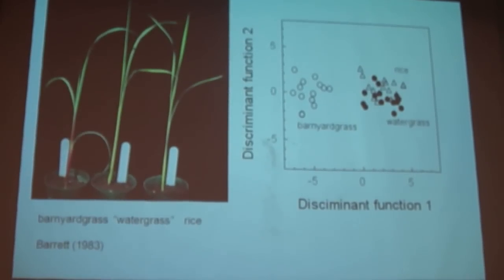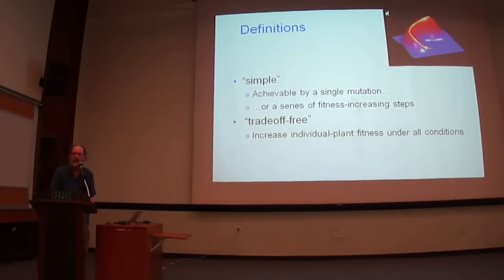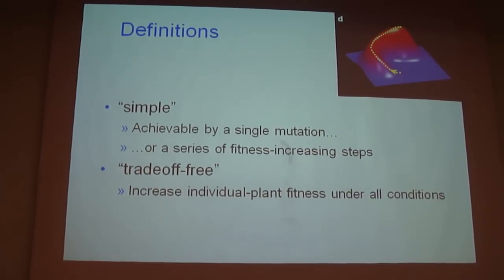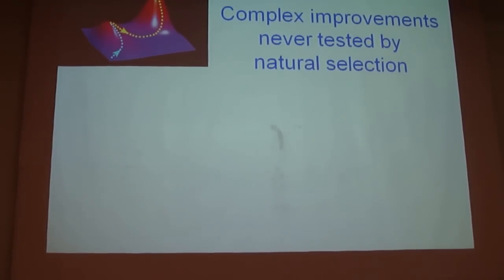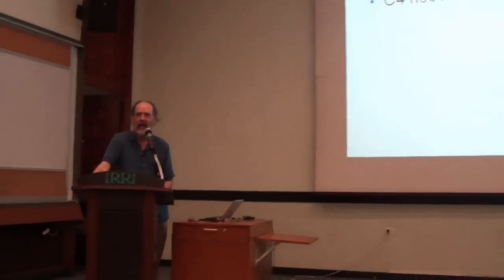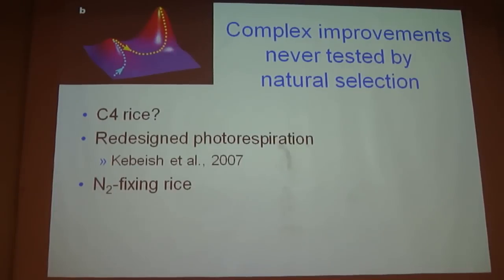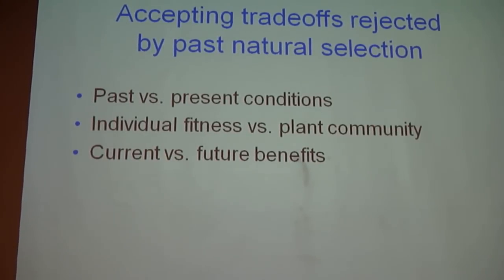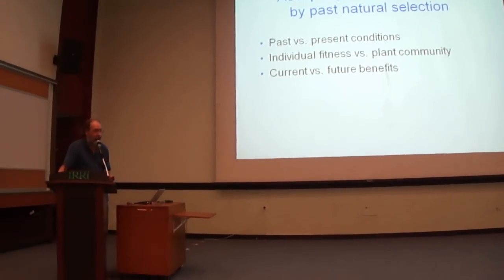1b. Lecture Series on Darwinian Agriculture: Improving on Nature, Pt2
In this series of lectures conducted at the International Rice Research Institute (IRRI; 22-26 March 2013, Professor R. Ford Denison (adjunct professor of ecology, evolution, and behavior at the University of Minnesota) tackled the following topics, related to his book "Darwinian Agriculture: How Understanding Evolution Can Improve Agriculture".

* Improving on nature? (22 March; this installment)
* Real, complex, and imaginary tradeoffs. (25 March)
* Evolutionary tradeoffs as opportunities. (25 March)
* More tradeoff-linked opportunities (26 March)
* Nature cannot be fooled (26 March)

As human populations grow and resources are depleted, agriculture will need to use land, water, and other resources more efficiently and without sacrificing long-term sustainability. Darwinian Agriculture presents an entirely new approach to these challenges, one that draws on the principles of evolution and natural selection.

Prof. Denison shows how both biotechnology and traditional plant breeding can use Darwinian insights to identify promising routes for crop genetic improvement and avoid costly dead ends.

Denison explains why plant traits that have been genetically optimized by individual selection--such as photosynthesis and drought tolerance--are bad candidates for genetic improvement. Traits like plant height and leaf angle, which determine the collective performance of plant communities, offer more room for improvement. Agriculturalists can also benefit from more sophisticated comparisons among natural communities and from the study of wild species in the landscapes where they evolved.